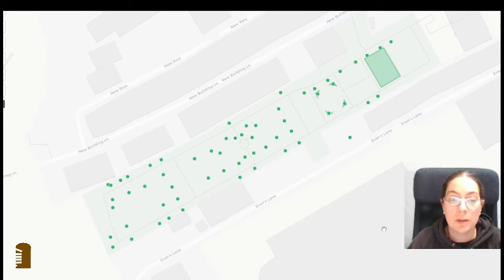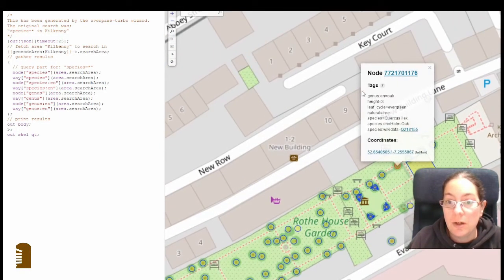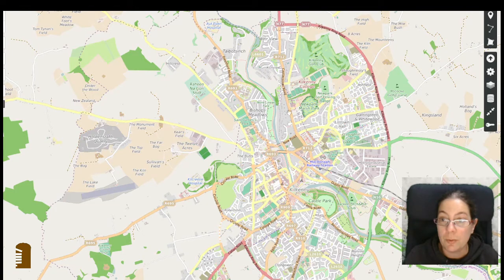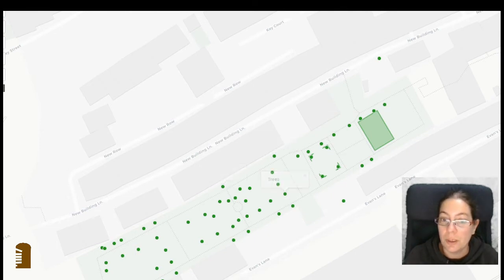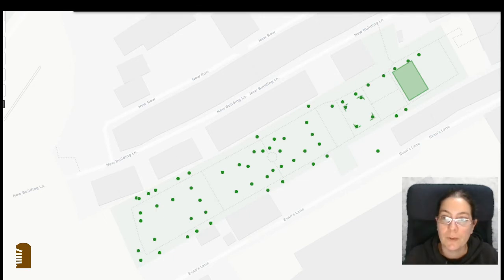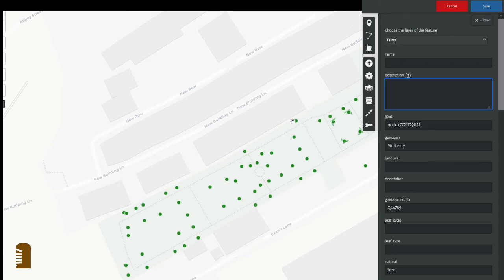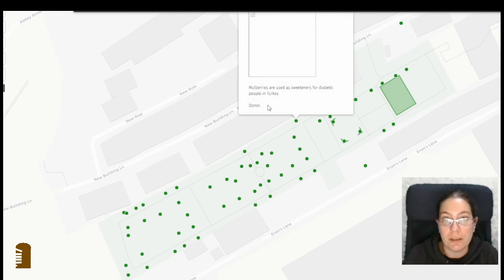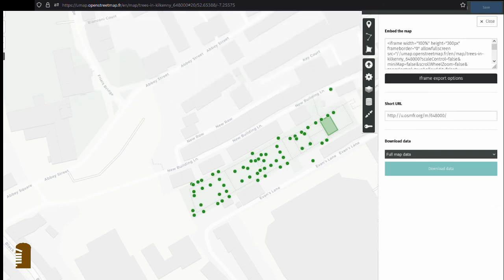Creating a tree map with uMap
In the third part of the tree mapping project, I'll show how to create a uMap which can be used on your phone to walk around and discover trees.